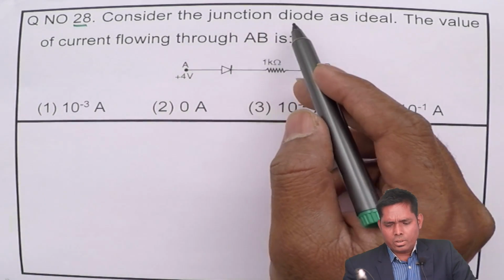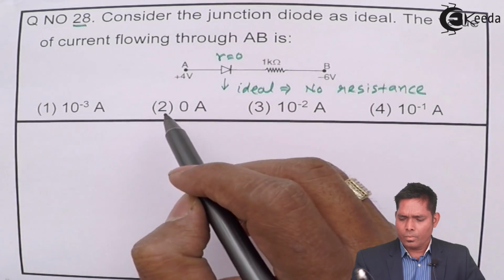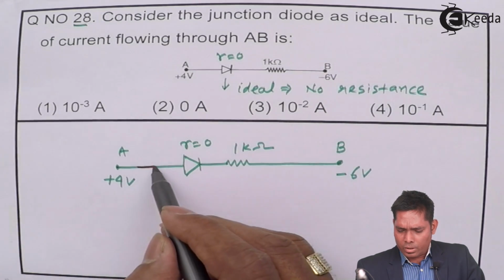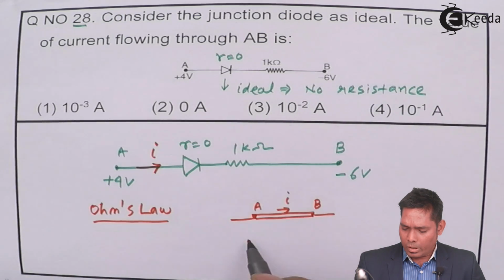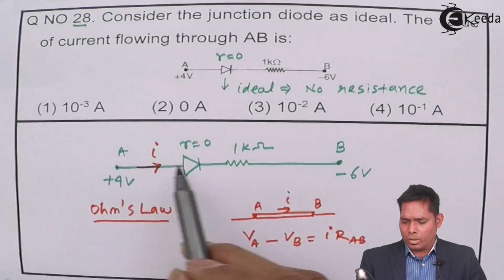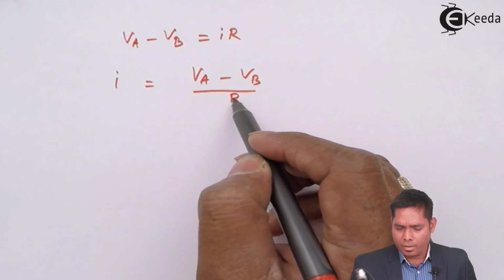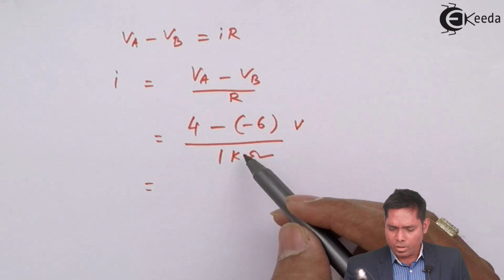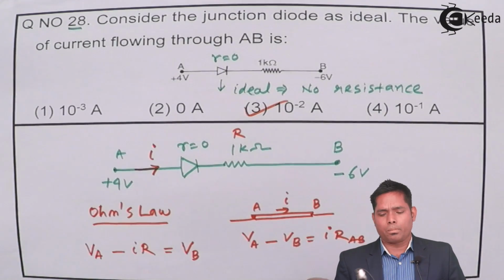NEET 2016 Physics Paper Solution - Question 28 - NEET Physics Paper Video Solution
Happy Learning : )